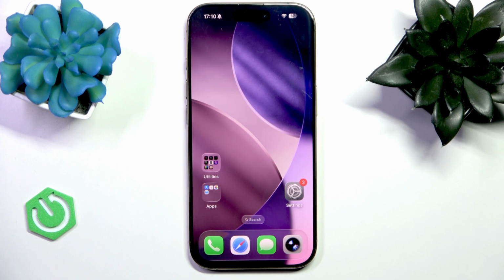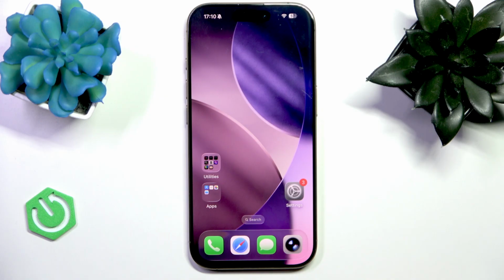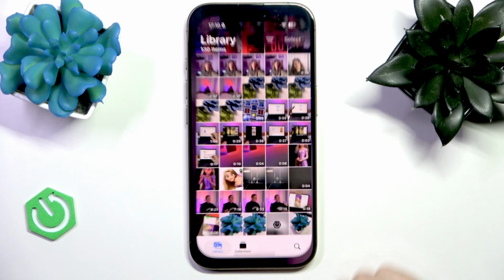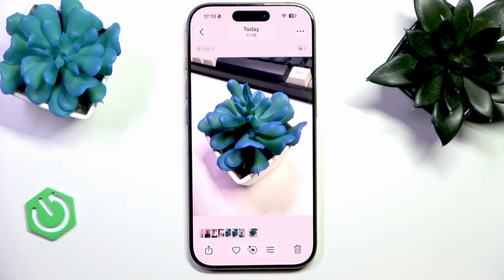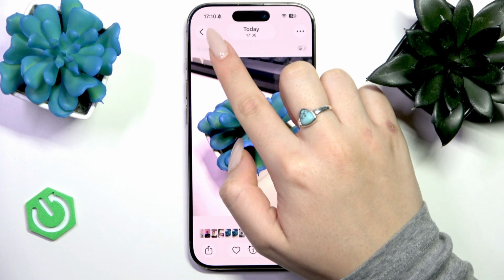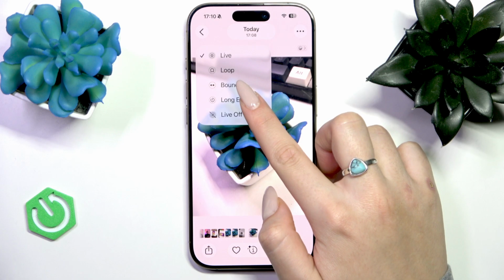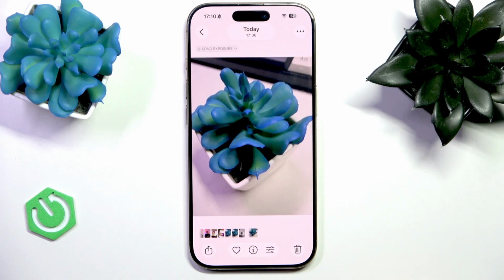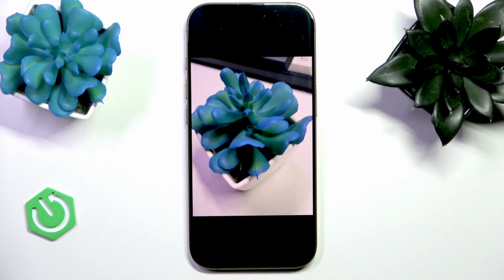iPhone – How to Create a Long Exposure Photo from a Live Photo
Learn how to turn any Live Photo into a long exposure image using only the built-in Photos app on your iPhone. In this short and clear video we'll show you where to find the Live button, how to select the Long Exposure effect, and how to preview the final long exposure result. No extra apps or complicated steps — perfect for beginners and anyone who wants to add motion blur or silky water effects to their iPhone photos.

How to create a long exposure photo on iPhone from a Live Photo?
How to apply Long Exposure effect in Photos app on iPhone?
Where is the Live button in the Photos app on iPhone?

0:00 Intro – what we will do
0:07 Open Photos app and pick the Live Photo
0:25 Tap the Live button in the top-left
0:39 Choose "Long Exposure" from the effects list
1:00 Wait for the effect to apply and preview result